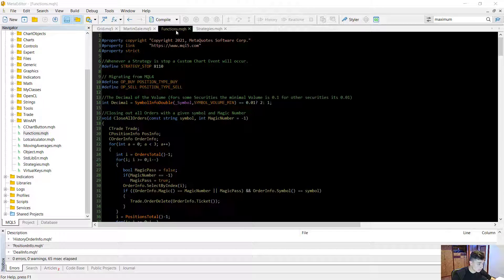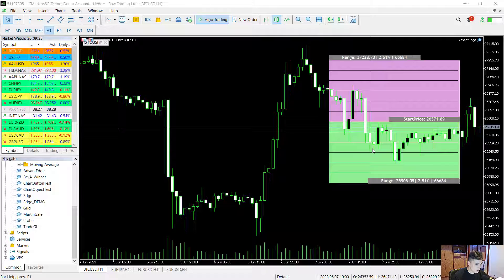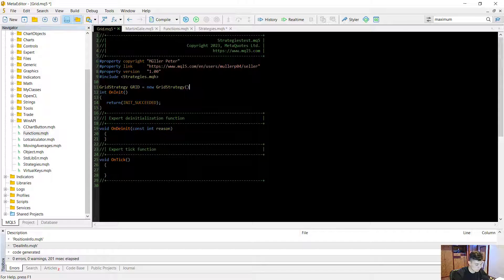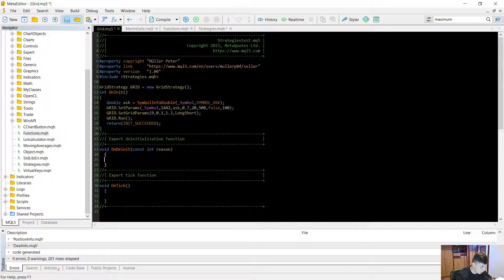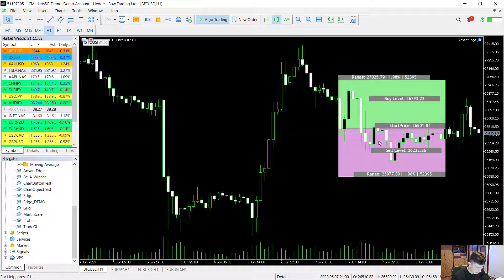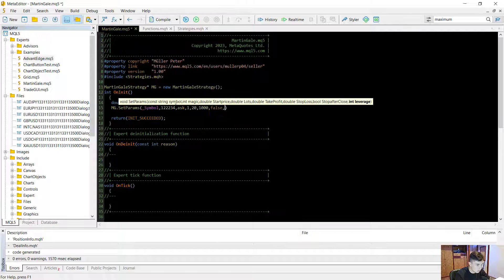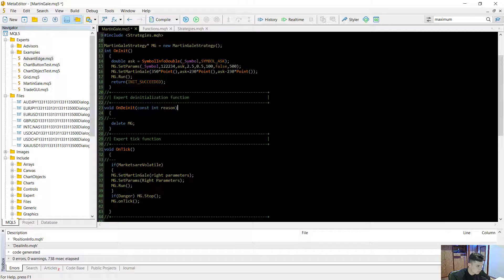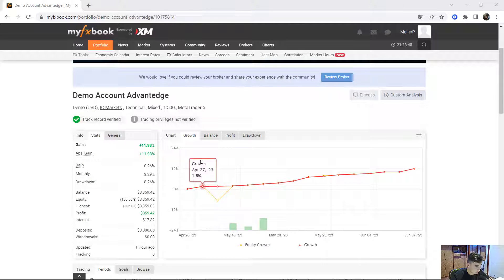Easy to use Grid and Martin Gale strategy class include files for MQL4 and MQL5 tutorial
With this Include you can see the power of OOP programming and how strategies are made. You get to learn how to easily create Grid and Martin Gale strategies, becouse I've done the hard work for you. Hope you enjoy.